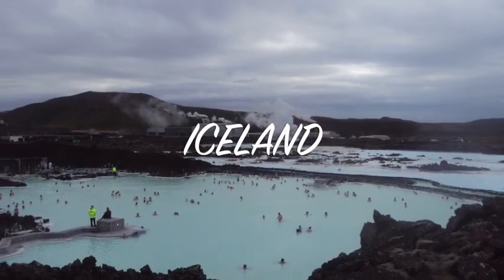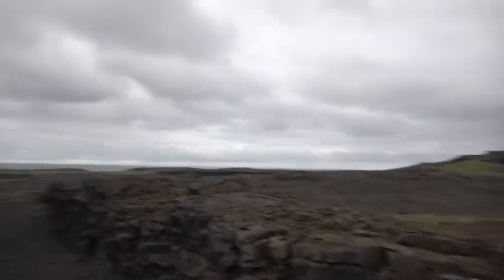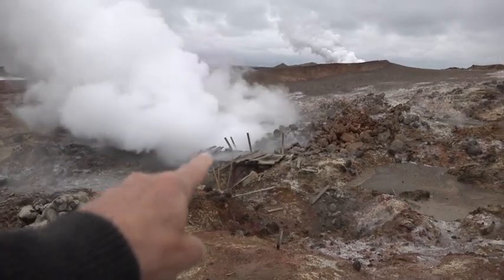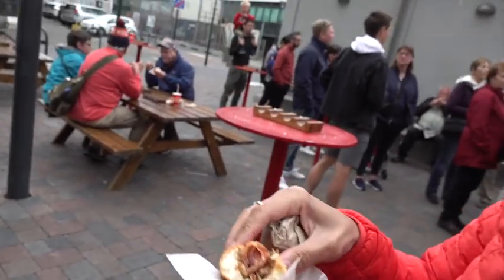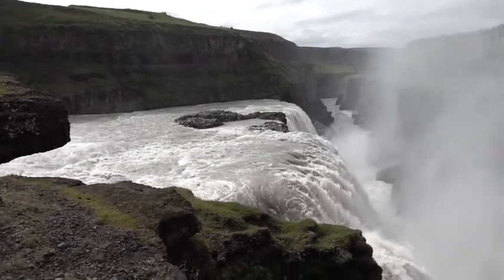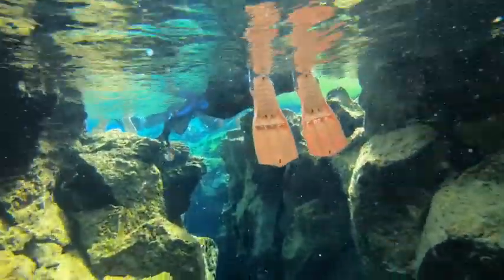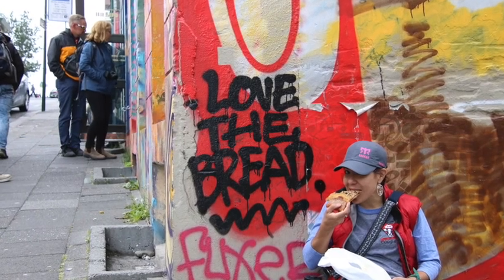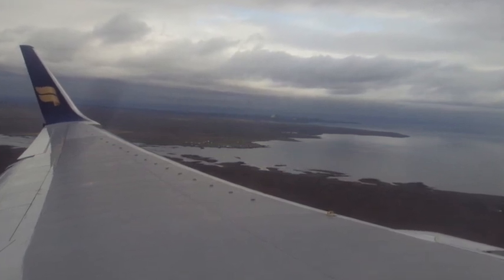Iceland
This was our second trip to Iceland , did a southeastern tour which included the world famous Blue Lagoon , breeding grounds of the Arctic Terns , the fissure between the  Eurasian Plate and the North American Plate. Then in Reykjavik  did a great food tour , then a Golden Circle tour which included snorkeling at the Silfra Fissure, Gulfoss Waterfalls, Strokkur Geyser, Thingvellir National Park. The next day rode Icelandic Ponies and went fishing for Cod. Had great food and drinks in Reykjavik , will go back